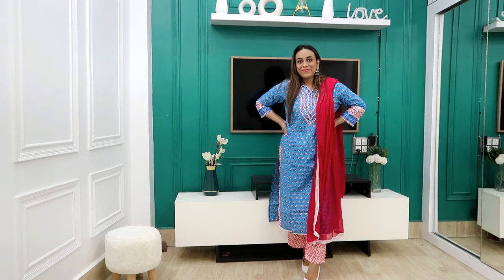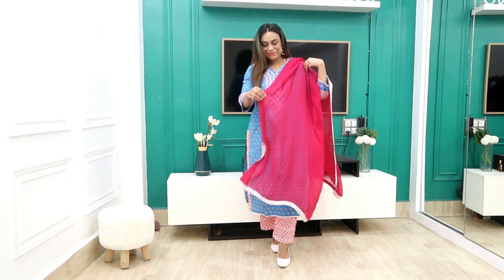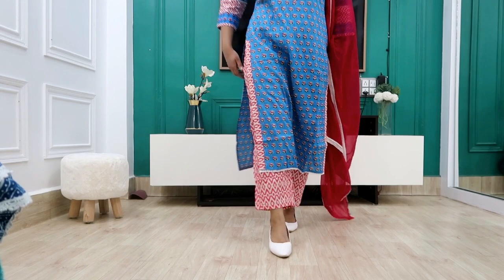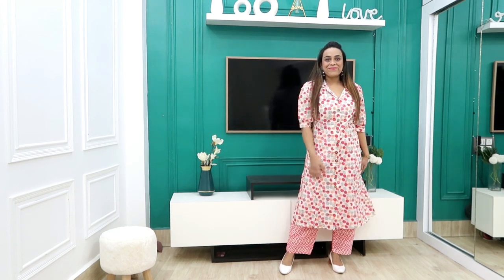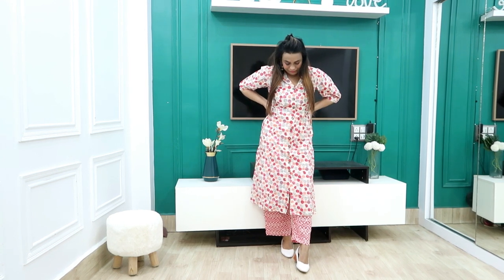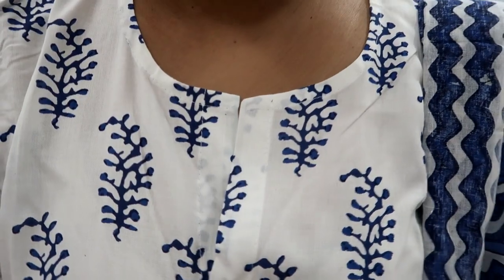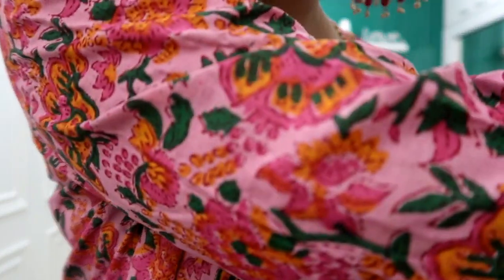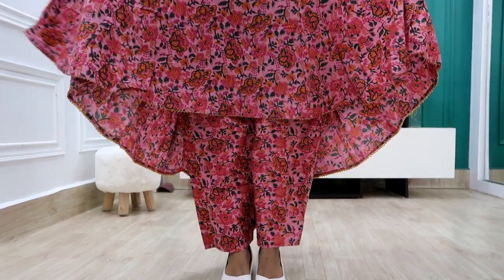Amazon Kurta Set || Cotton kurta Set || Office Wear~ College Wear || Affordable Haul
Hello Peeps,

Buying Links :

1.  Khushal K Women's Cotton Printed A-Line Kurta (KK-Off White_Large)

2.  Arayna Women's Cotton Printed Anarkali Kurta with Palazzo Set, Floral (X-Large) Pink

3.  GoSriKi Women's Pure Kurta with Palazzos & Dupatta (BP Cotton-GO_L_Blue_Large)

4.  INDRA Women's Pure Cotton Straight Kurta with Pant & Dupatta(Aqua Blue) (X-Large, Blue)

topics coverred -